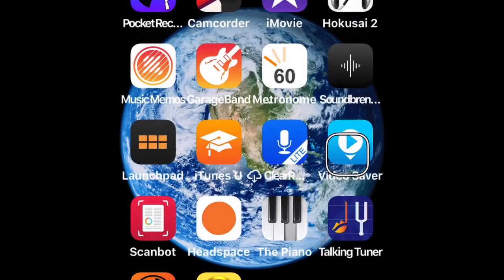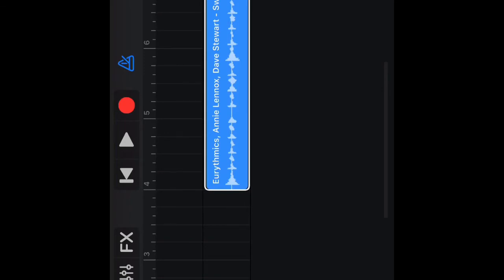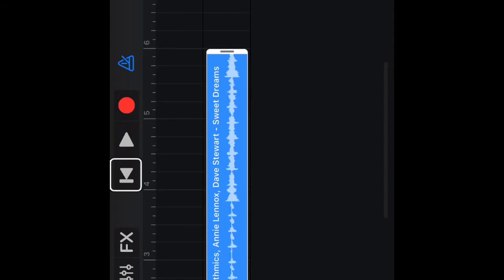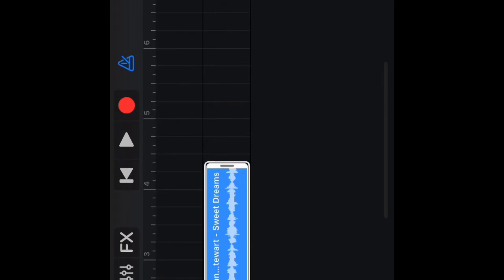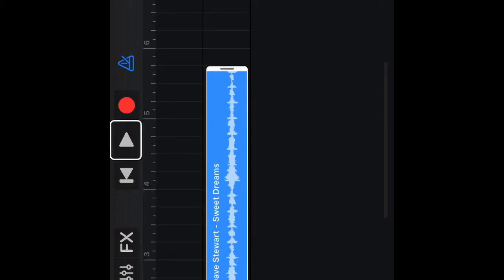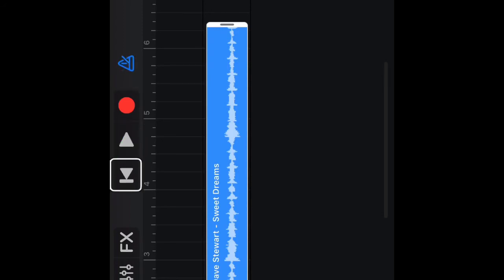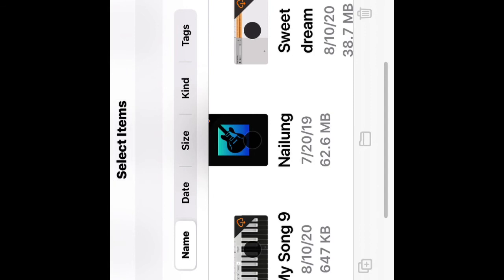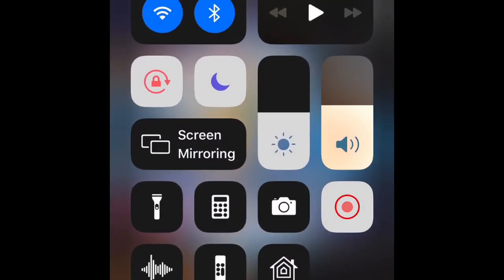Create custom ringtone with GarageBand and export ringtone to your iPhone using voiceover by Earth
Create ringtone with garage band and add the ringtone to your iPhone directly without the use of computer and everything can be done with the voiceover feature on.